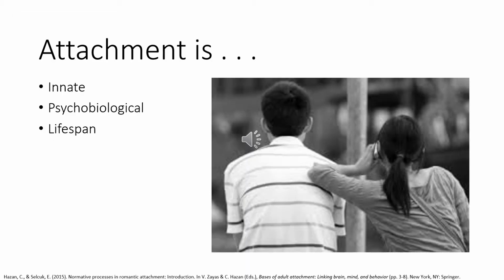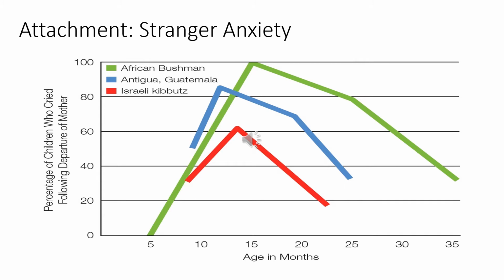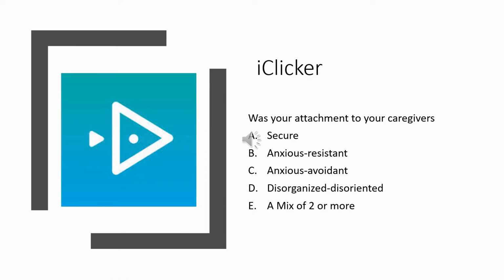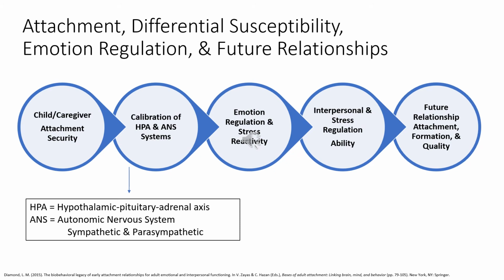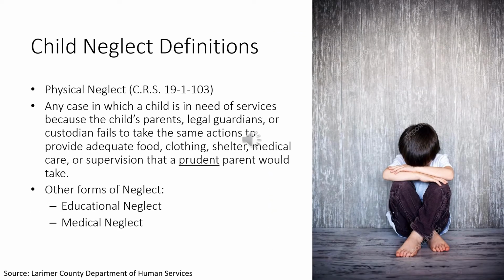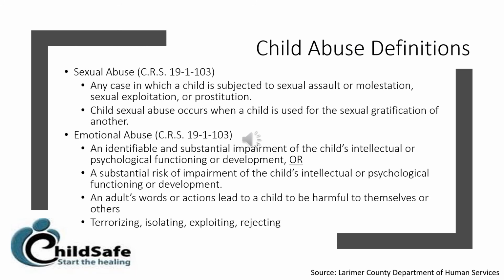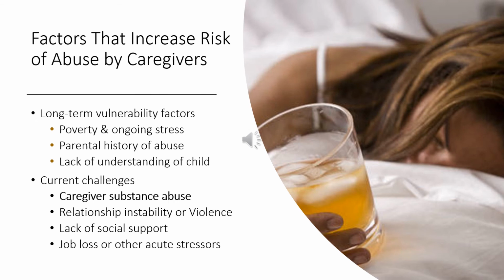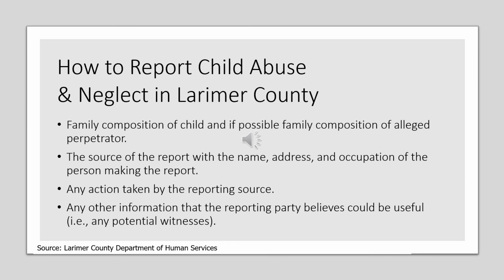CSU HDFS 101 Ch. 5 & 6 Toddlerhood & Preschool Part 2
Attachment and Child Maltreatment Only